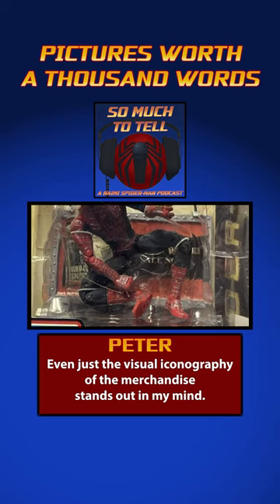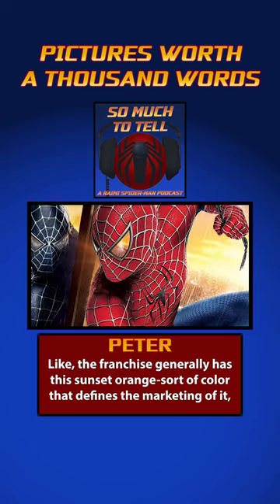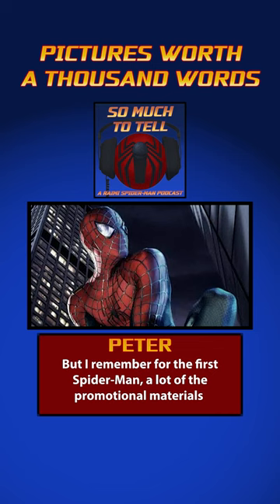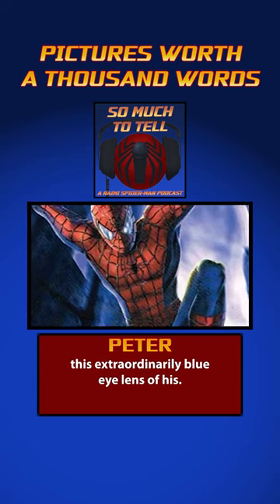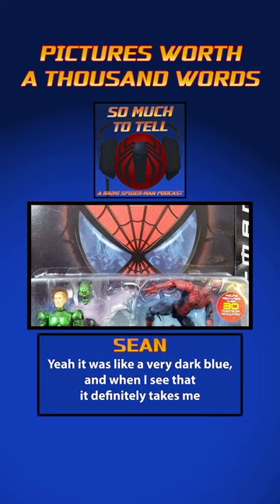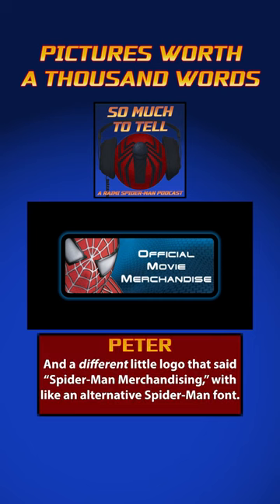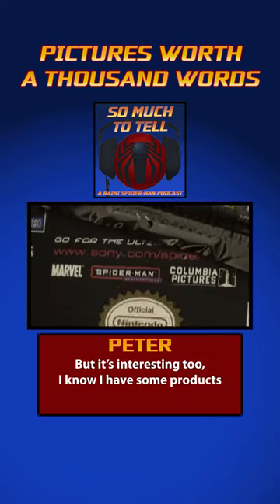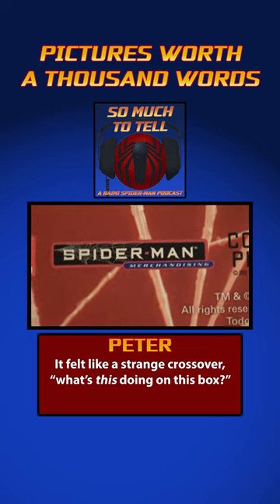Pictures Worth A Thousand Words | So Much To Tell Podcast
From So Much To Tell: A Raimi Spider-Man Podcast Episode 6, "Memories." Listen to more @SoMuchToTellPodcast!

In honor of the 20th anniversary of the birth of Sam Raimi's Spider-Man Trilogy, Peter and Sean engage in a reminiscence session with memories ranging from first watching the movies to playing the games, seeing the commercials, collecting the toys, and more. Histories are shared! Secrets are revealed! Sean and Peter are very nostalgic for the early 2000s!

"So Much To Tell" is a podcast where best friends Peter and Sean untangle the web of Sam Raimi's Spider-Man franchise! Because when it comes to this series, there's always so much to tell.

🕸️🕸️ Swing by! 🕸️🕸️